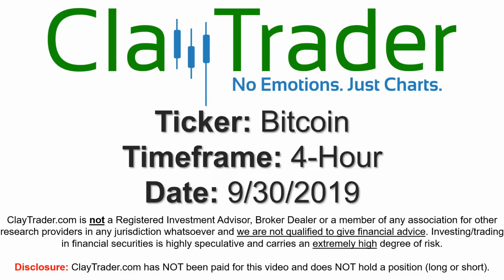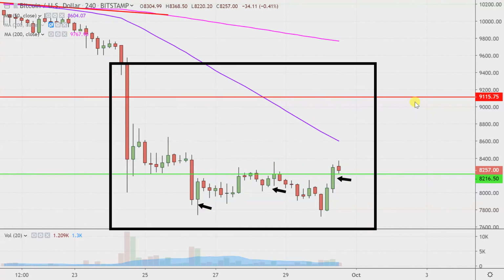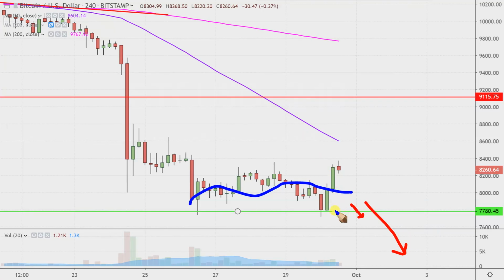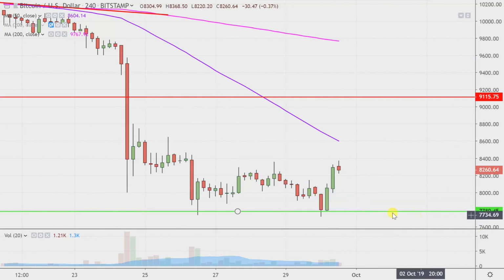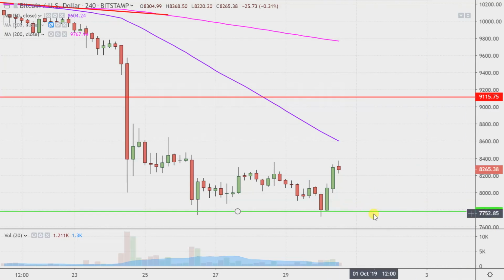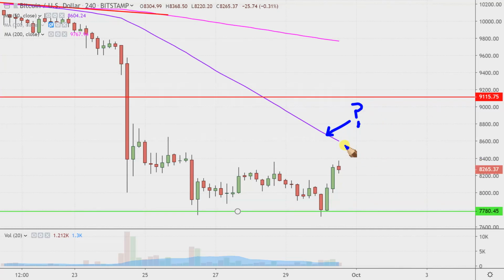Bitcoin Chart Technical Analysis for 09-30-2019